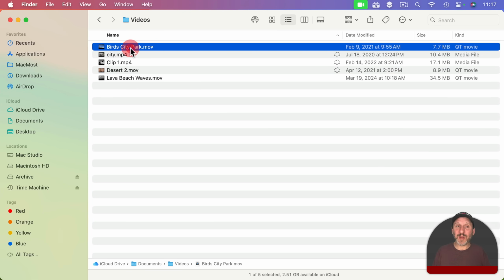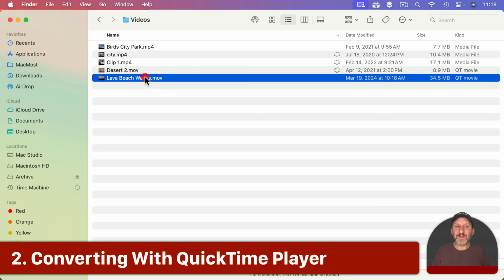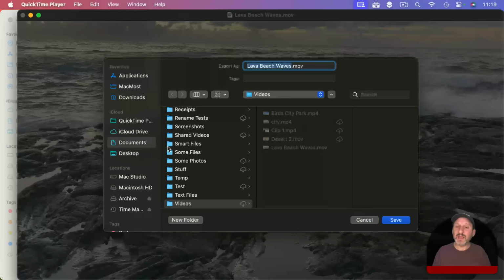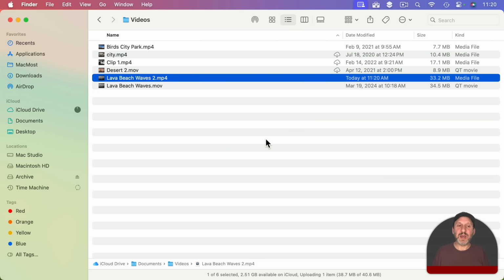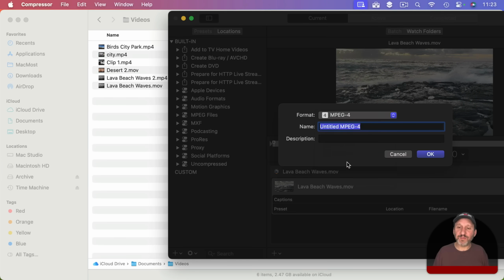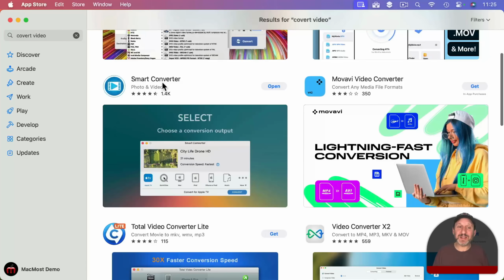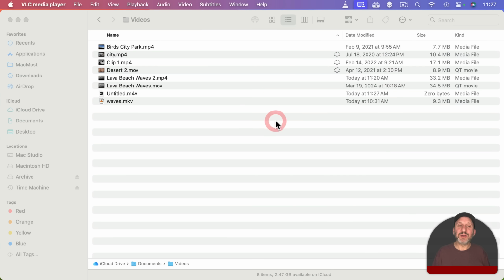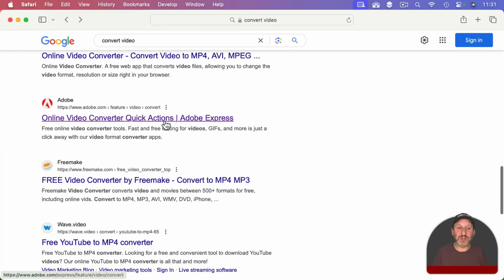6 Ways To Convert Video Files On a Mac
There are many ways to convert video files from one format to another on your Mac. Often you don't even need to convert at all, but just simply change the file extension.

00:00 Intro
00:28 1. Converting Between MOV, MP4 and M4V
03:23 2. Converting With QuickTime Player
05:35 3. Converting With Apple Compressor
06:54 4. Using Third-Party Conversion Apps
08:01 5. Using VLC To Convert
09:04 6. Video Conversion Web Apps